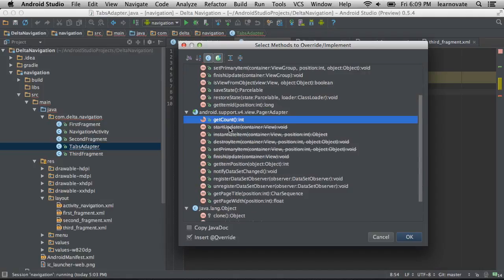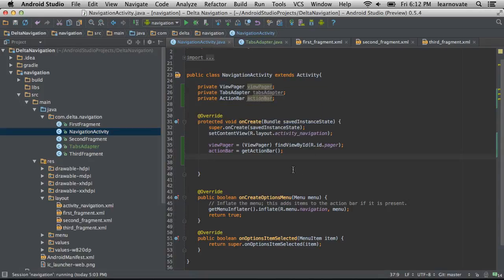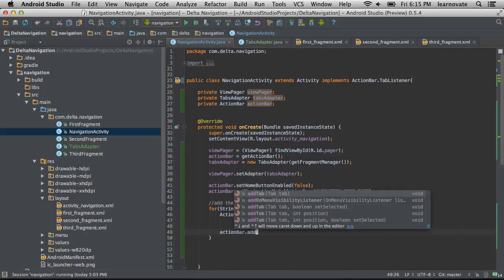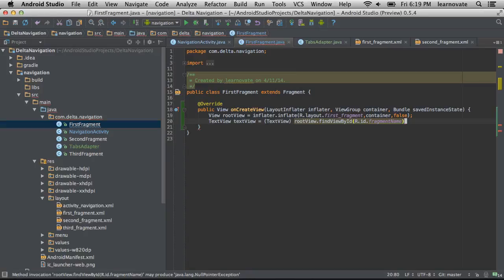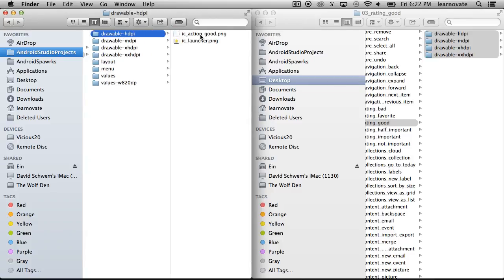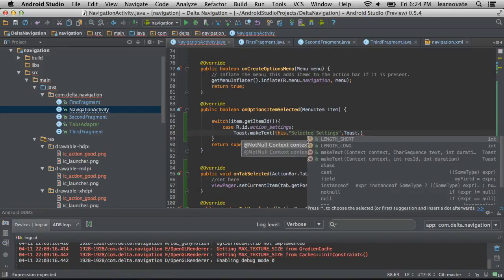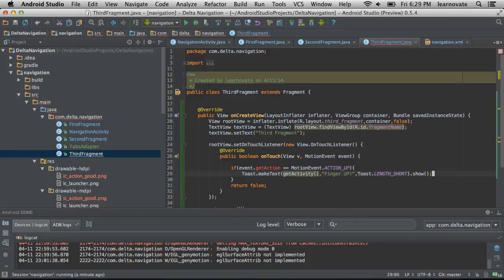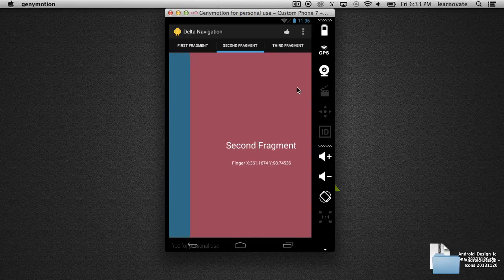BADAS 11 004 CODE ALONG Delta Navigation